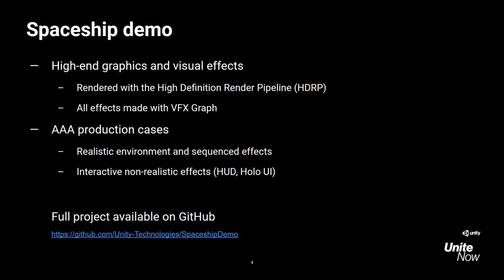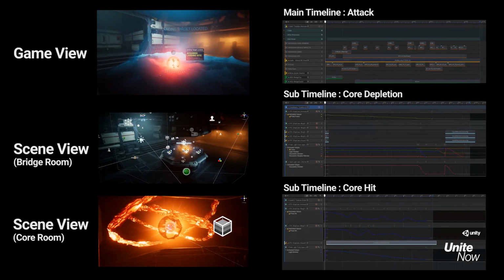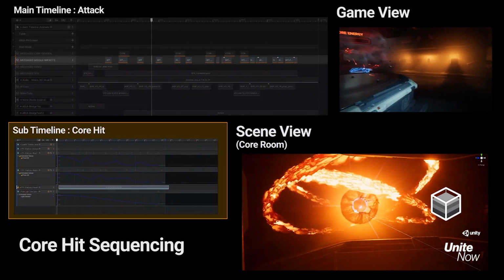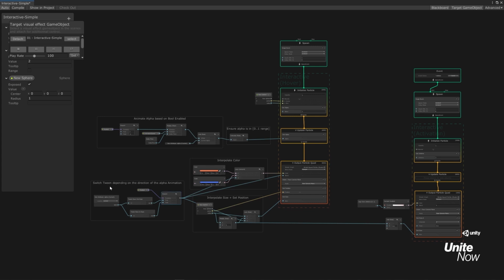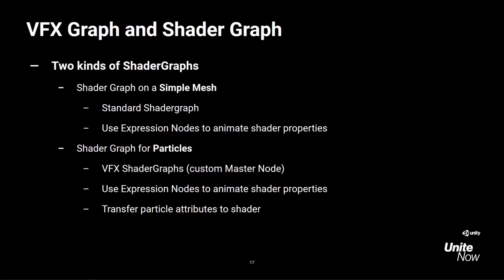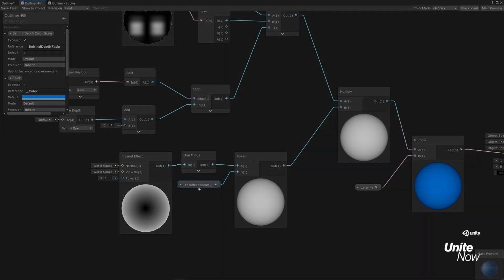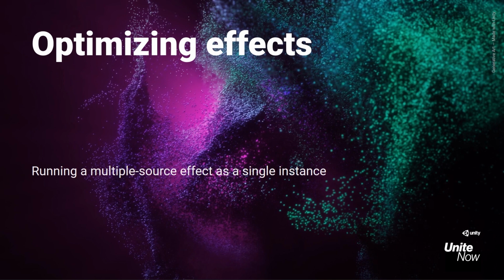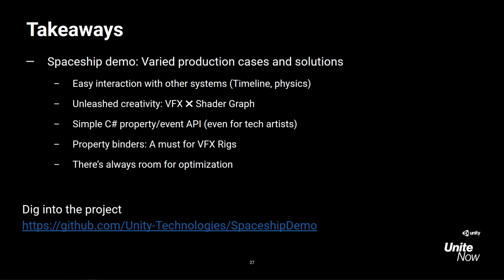VFX Graph: building visual effects in the Spaceship Demo | Unite Now 2020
This session dives into the Spaceship Demo Project to see how the team created and integrated visual effects, lighting and sound into Timeline sequences. You’ll also learn some cool scripting techniques to make the effects react to gameplay.

Speaker:
Thomas Iche - Senior VFX Artist, Unity

Have a question? Head over to our forums

Did you find this video useful? Room for improvement? Let us know

Check out the Unite Now page to be among the first to watch upcoming sessions